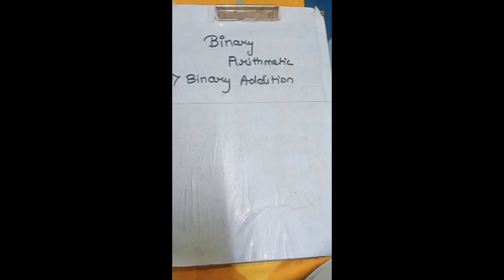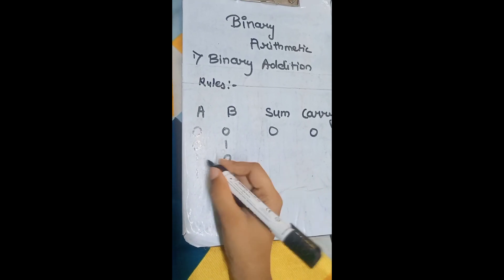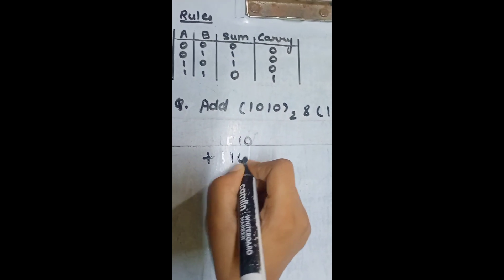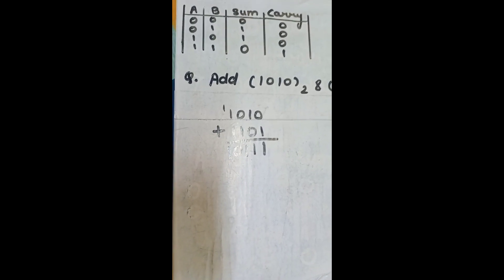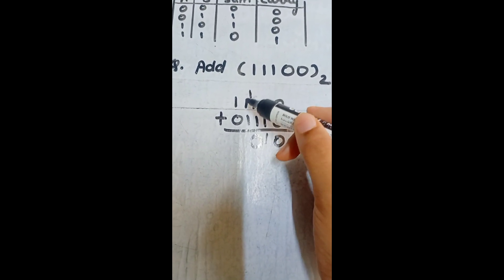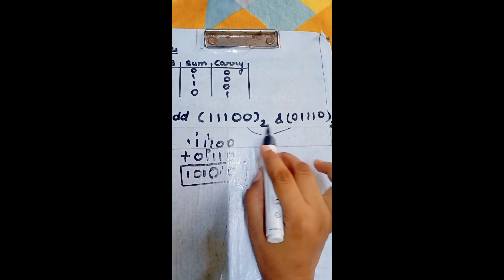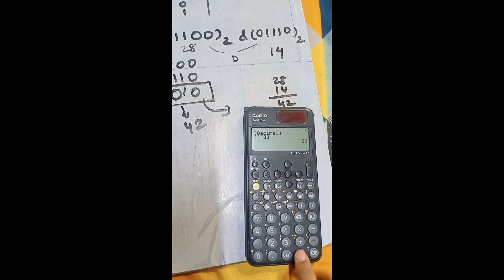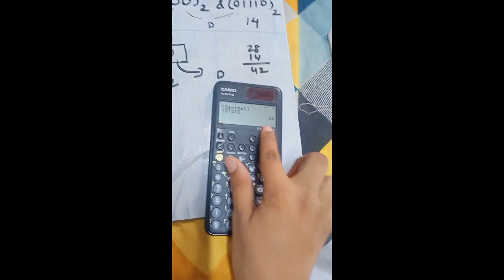Binary Arithmetic - Binary Addition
In this video you will learn how to Add two binary numbers